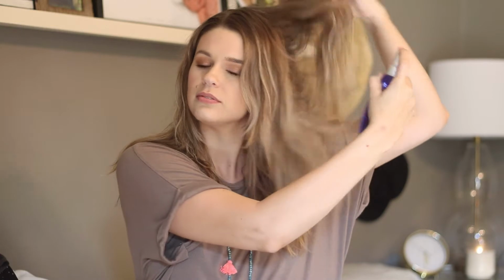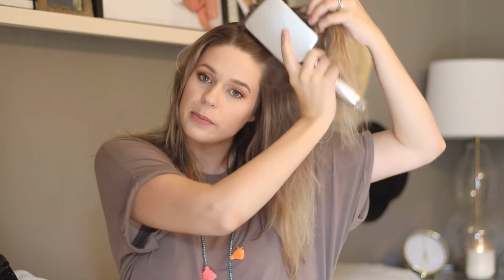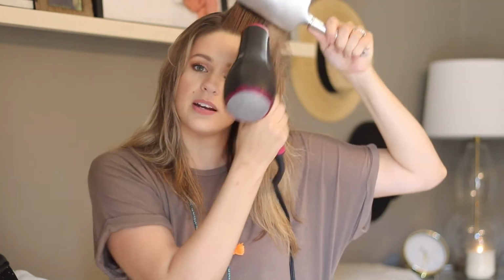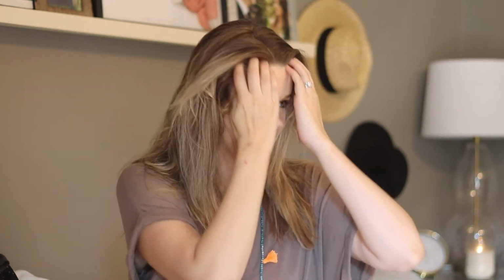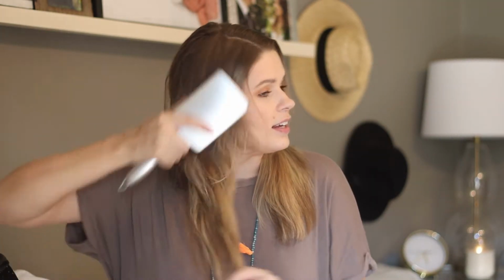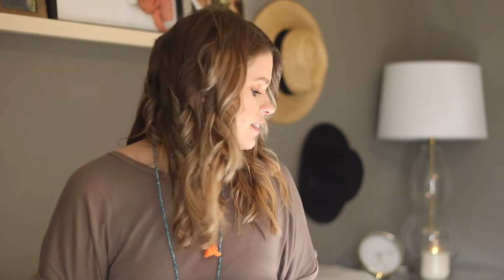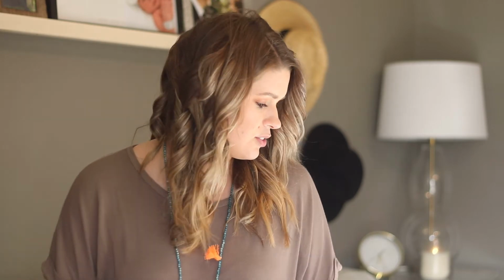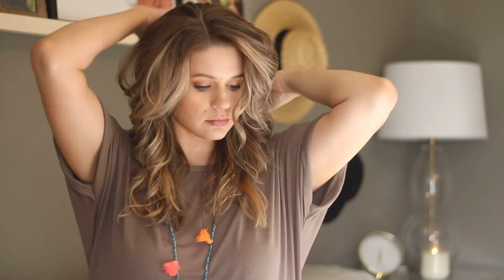HOW TO FIX FLAT HAIR & GET MORE VOLUME + LOOSE WAVES TUTORIAL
AD This shop has been compensated by Collective Bias, Inc. and its advertiser. All opinions are mine alone.

Head HERE to see my blog post about this topic and get more details about the look.

You can find the Gliss products mentioned in the video HERE

DON'T FORGET TO FIND ME ON MY OTHER CHANNELS!

XOXO
BRITT